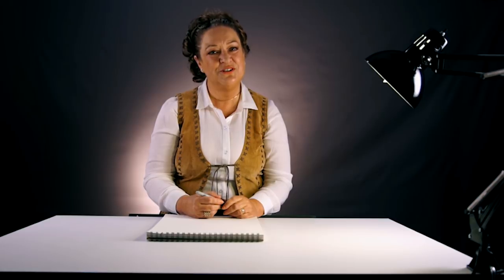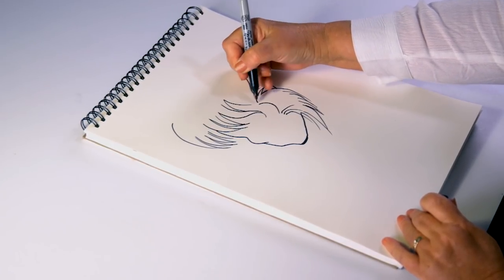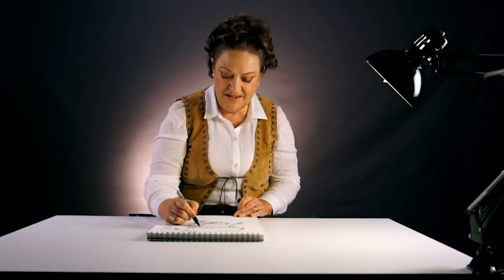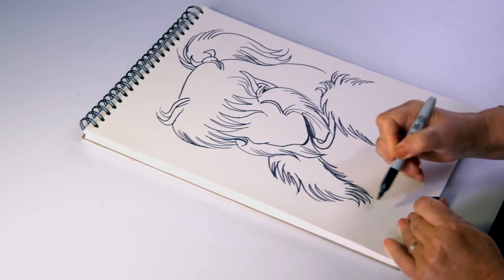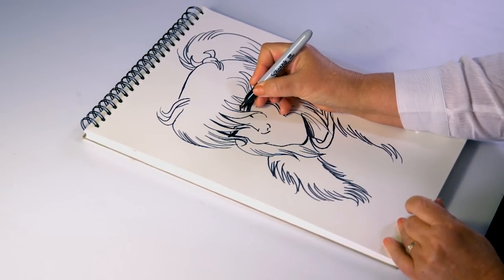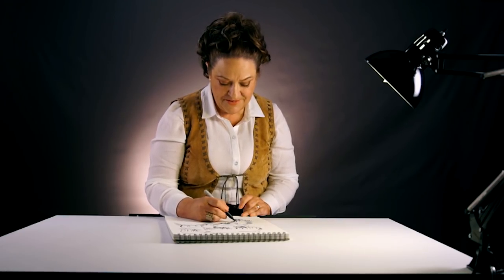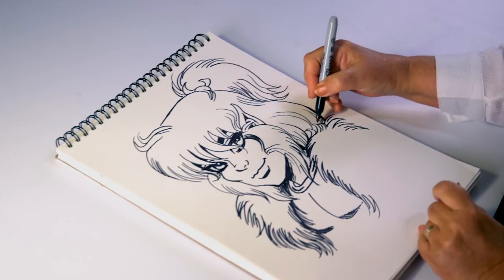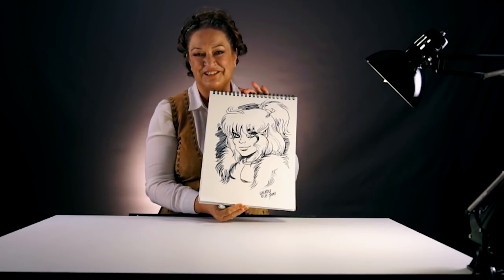Wendy Pini Sketches Elfquest | SYFY WIRE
Wendy Pini has been illustrating Elfquest for 40 years. Elfquest has had a phenomenal impact on fantasy storytelling and the art of storytelling. So sit back and watch Wendy Pini sketch Cutter, the hero of Elfquest.

More About Elfquest: Elfquest (or ElfQuest) is a cult hit comic book property created by Wendy and Richard Pini in 1978. It is a fantasy story about a community of elves and other fictional species who struggle to survive and coexist on a primitive Earth-like planet with two moons. Several published volumes of prose fiction also share the same setting. Elfquest was one of the first comic book series to have a planned conclusion. Over the years Elfquest has been self-published by the Pinis through their own company Warp Graphics, then Marvel Comics, then the Pinis again, more recently DC Comics and presently Dark Horse Comics. All issues of Elfquest published prior to 2013 are available online for free.

Check out exclusive SYFY WIRE content:
Visit SYFYWIRE.com: po.st/SYFYWIRE
Find SYFYWIRE on Facebook: po.st/LikeSYFYWIRE
Follow SYFYWIRE on Twitter: po.st/FollowSYFYWIRE